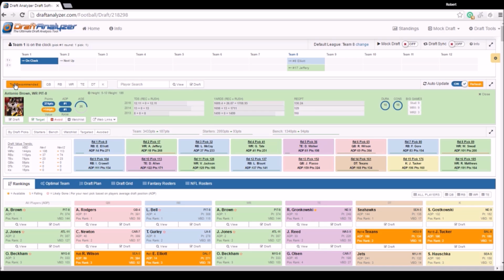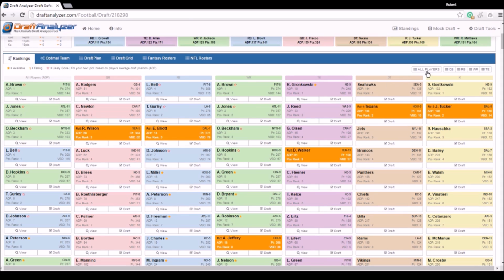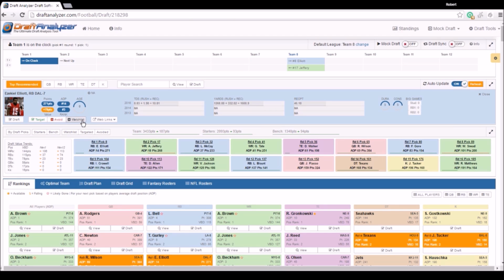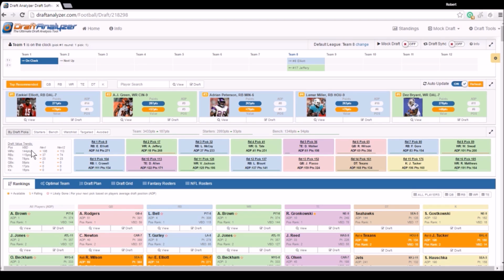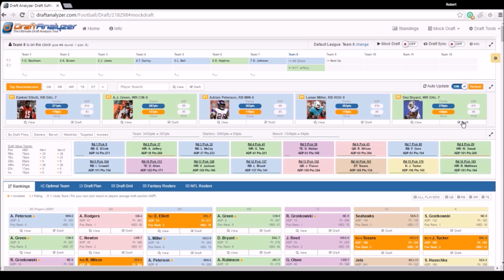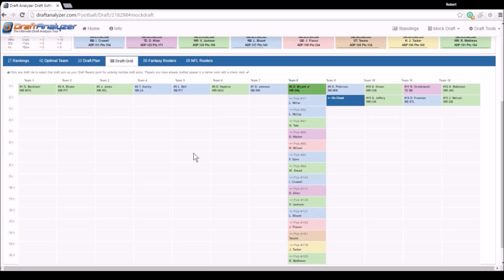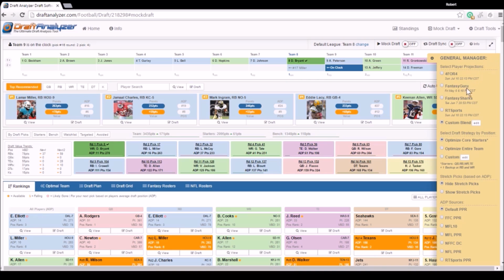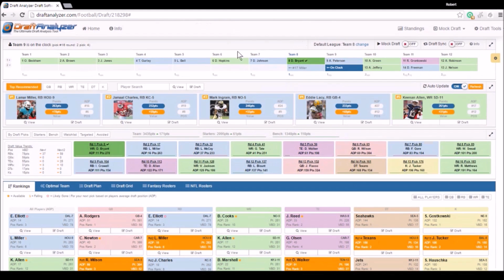Draft Analyzer Overview 2016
Overview of the Draft Analyzer for Fantasy Football